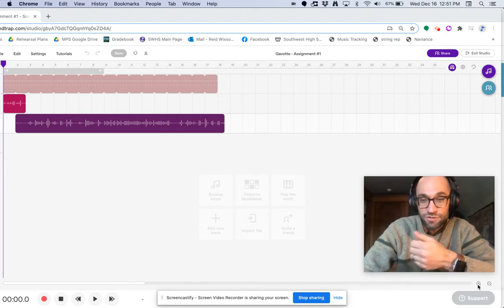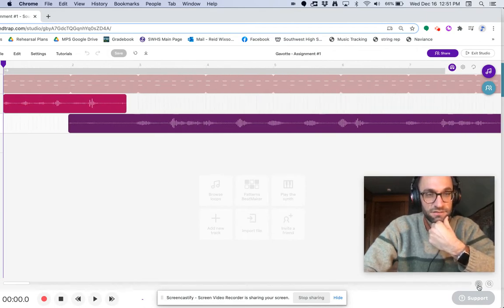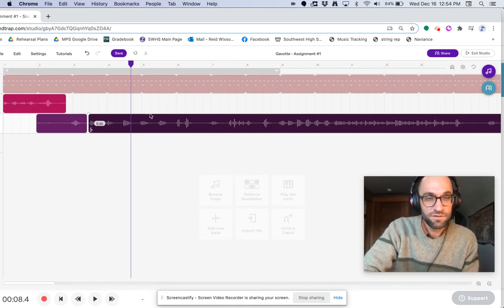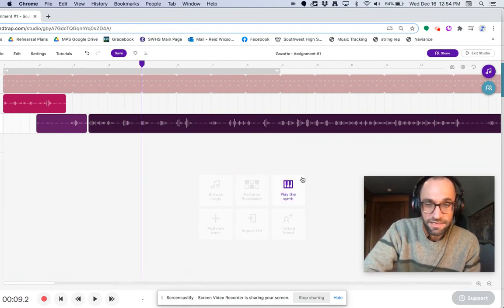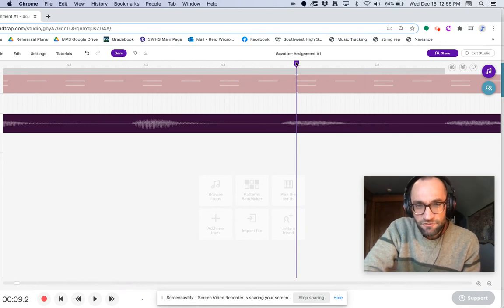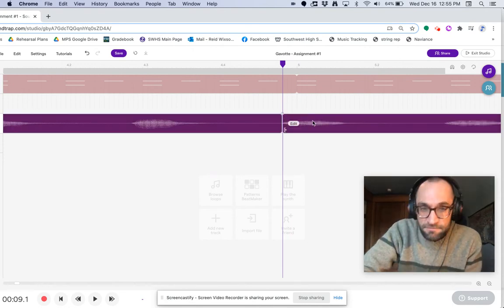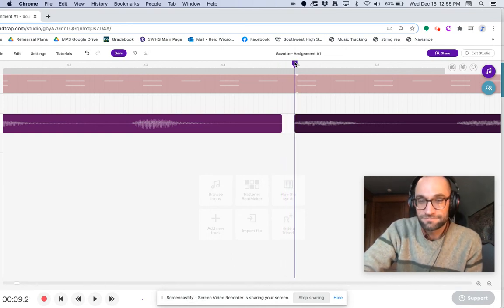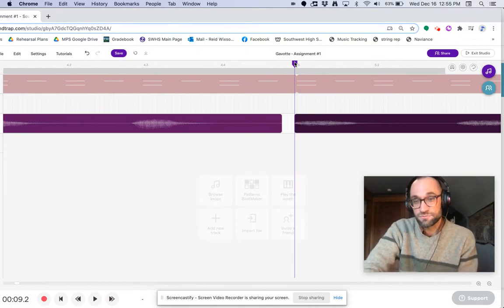RE-Alignment of Rhythms in Soundtrap